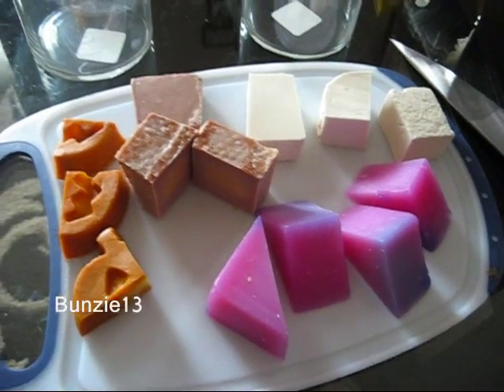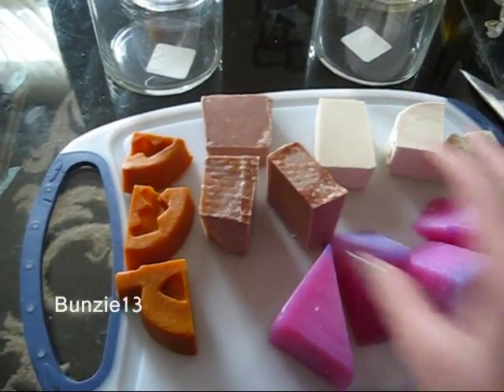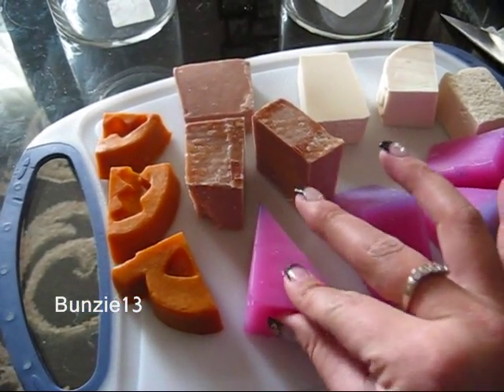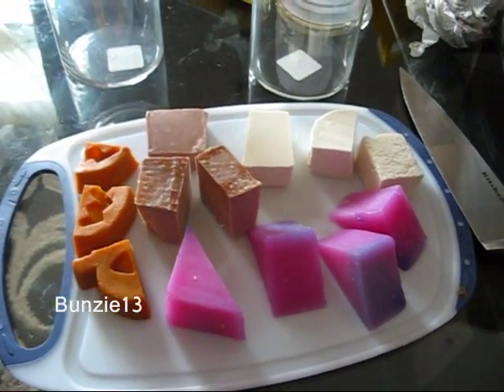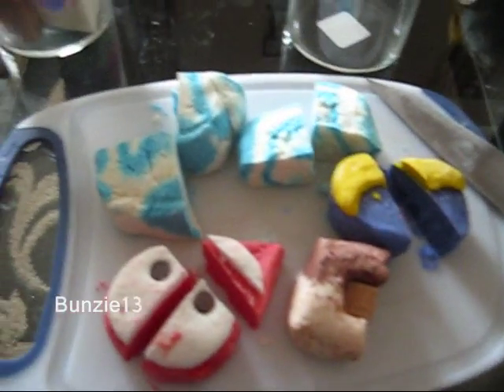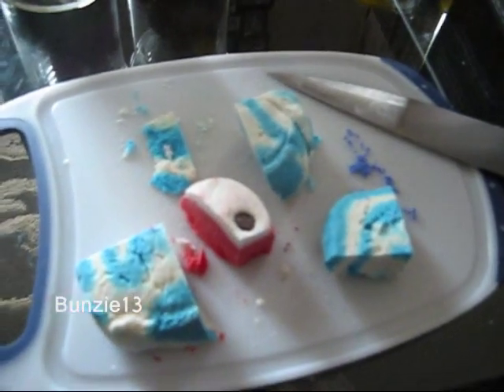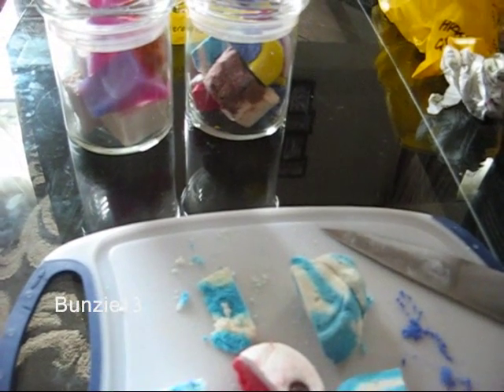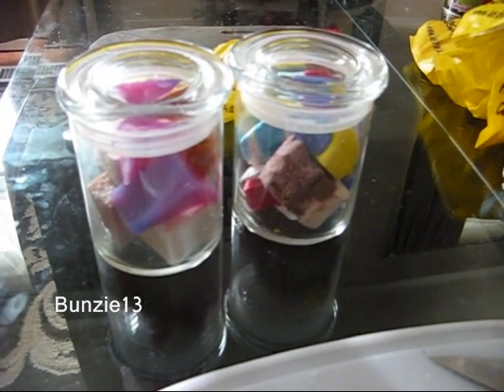Lush (Soap & Bubble Bars) Storage Tips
Here is how I store my Lush Soap and Bubble Bars!!